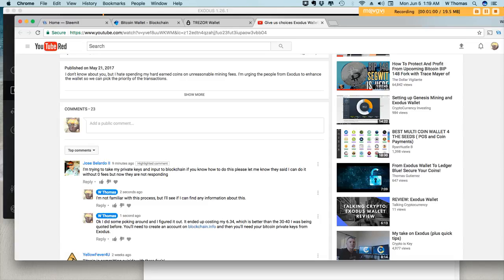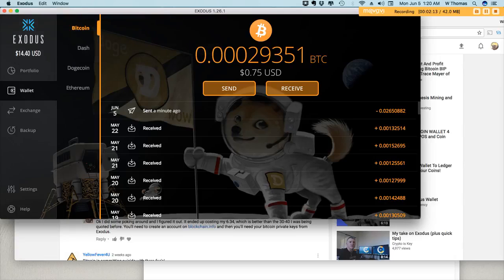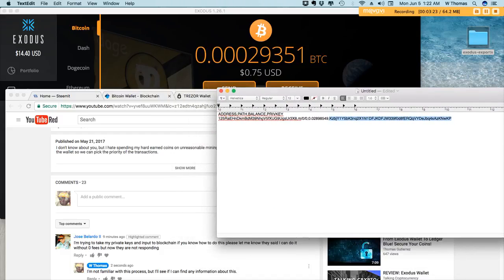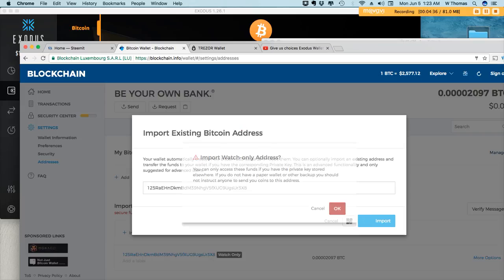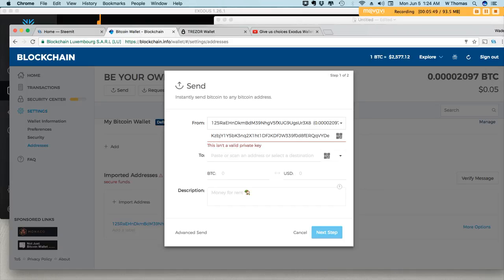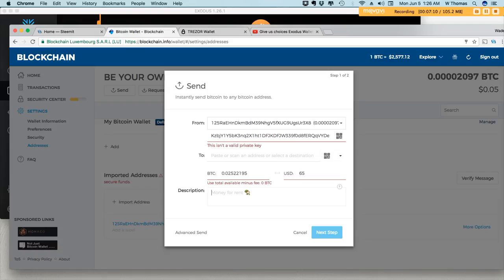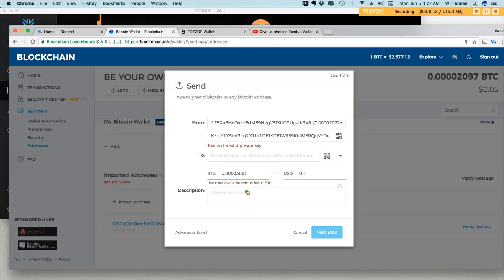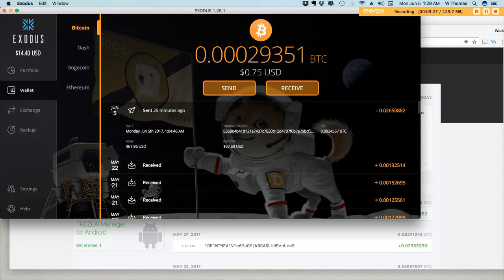BITCOIN HOW I OVERCAME THOSE CRAZY FEES EXODUS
How would you use your private keys to move cryptocurrency from the blockchain without paying those high fees. This video outlines the process.

IMPORTANT: Don't go into advanced and change the fee lower that what is recommend. This might grossly delay the confirmation of your transaction.